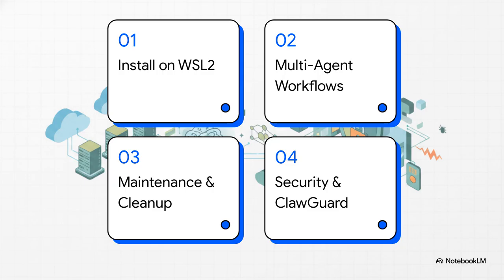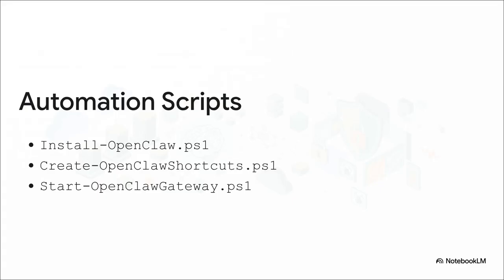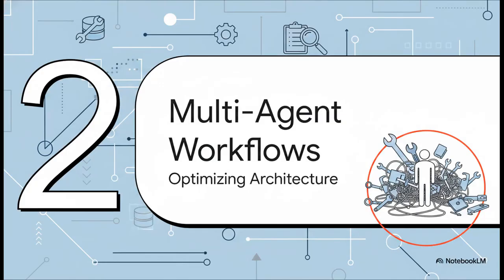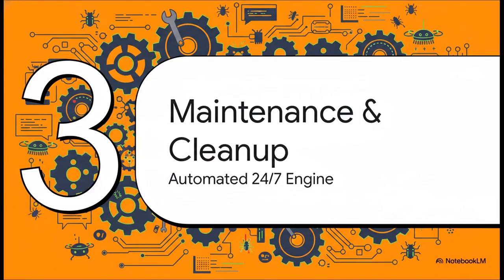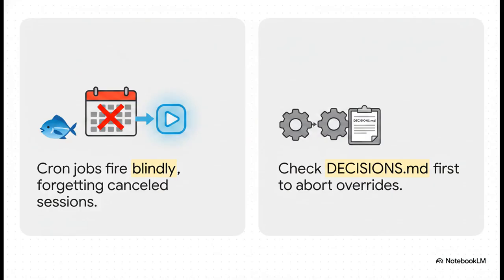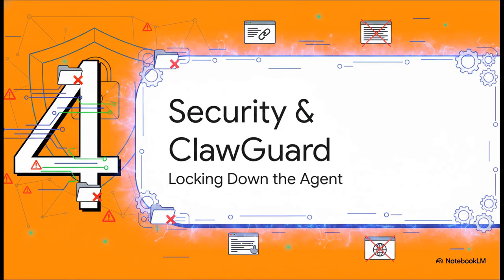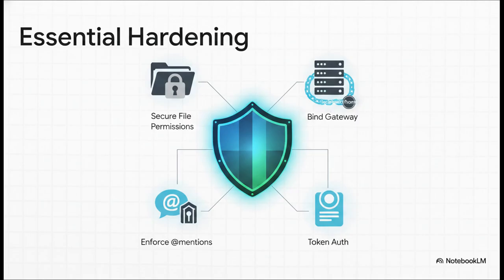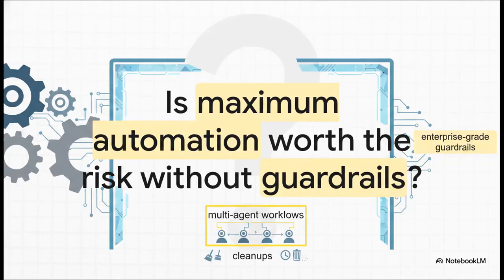OpenClaw AI Masterclass Build Autonomous Agents Like a Pro (Step-by-Step)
Ready to master OpenClaw AI and build powerful autonomous agents? In this masterclass, you’ll learn how to design, optimize, and deploy AI systems that can think, act, and scale like real-world software engineers.

This video covers:

OpenClaw architecture explained simply
Building autonomous AI agents from scratch
Token optimization and cost-efficient workflows
Real-world use cases and production strategies
Best practices for scalable AI systems

Whether you're a developer, AI enthusiast, or startup builder, this OpenClaw Masterclass will help you unlock the full potential of autonomous AI.